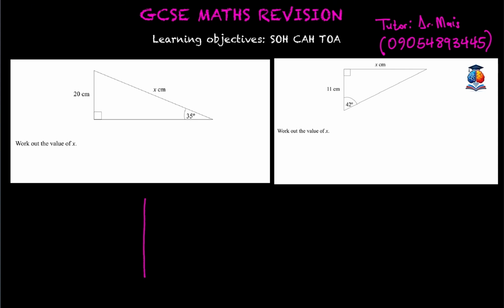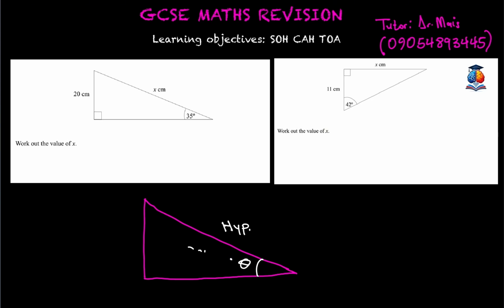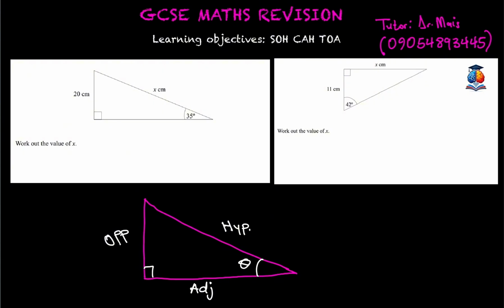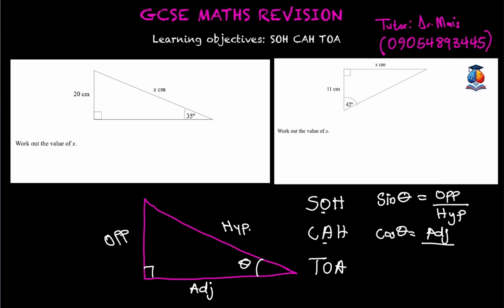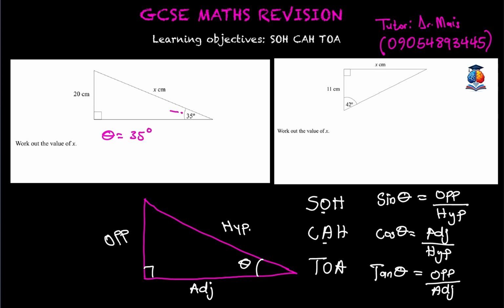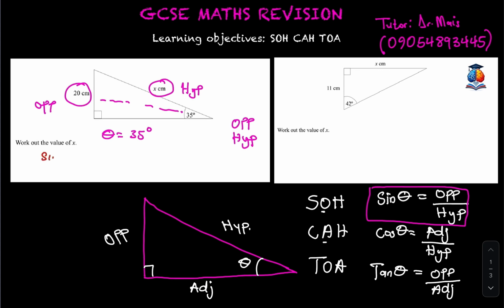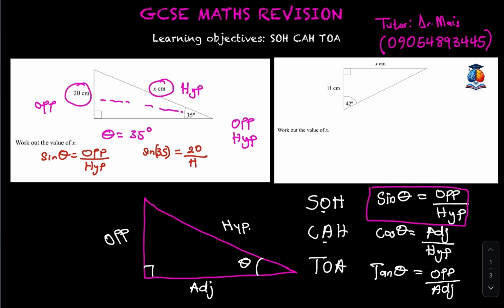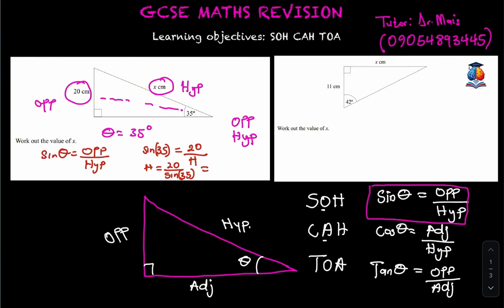GCSE MATHS REVISION TRIGONOMETRY (SOHCAHTOA)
GCSE maths past papers. Follow me for more!.